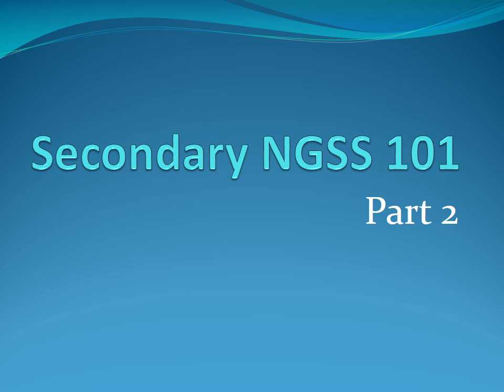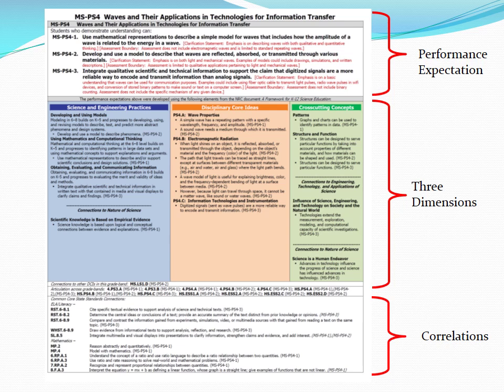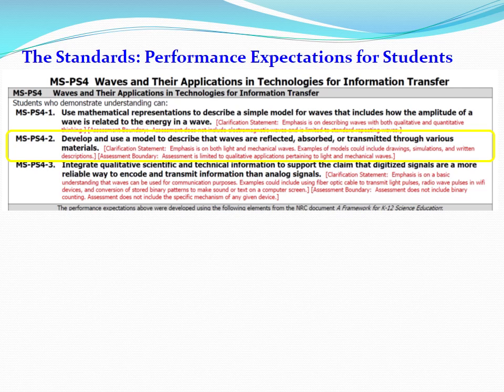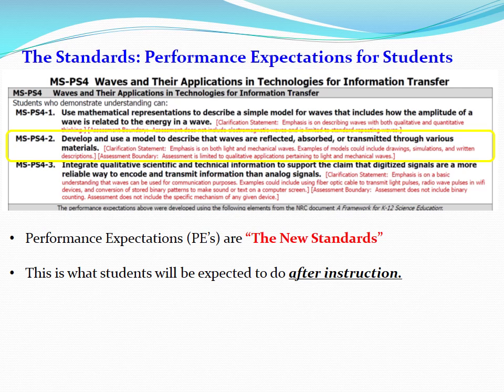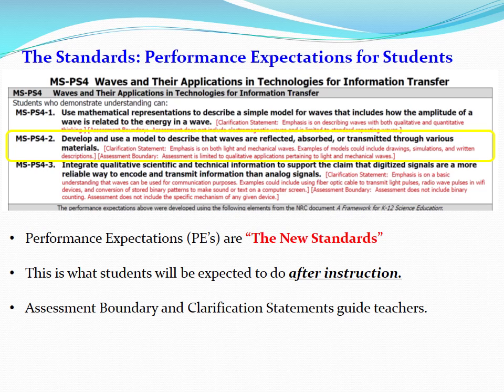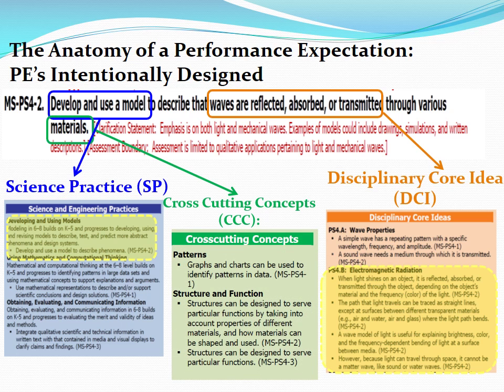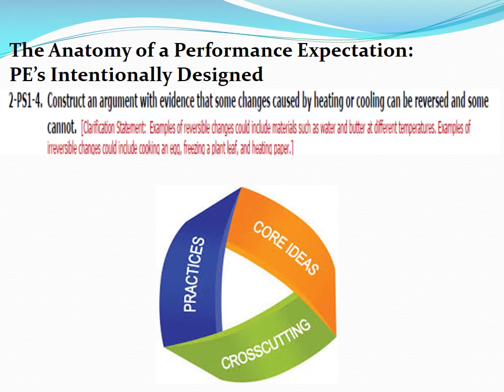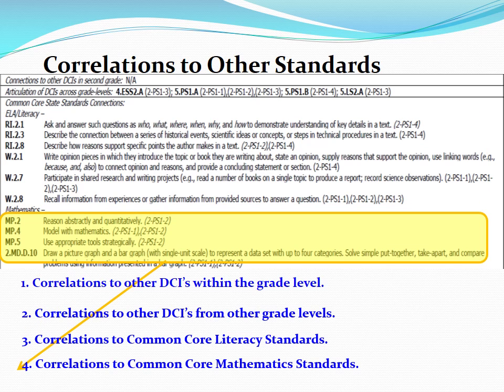Secondary NGSS 101 Part 2